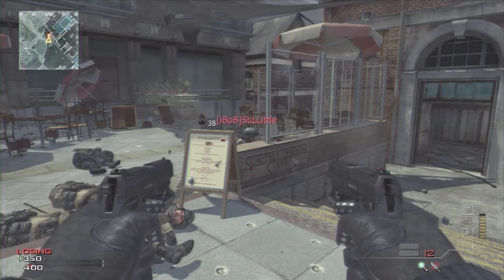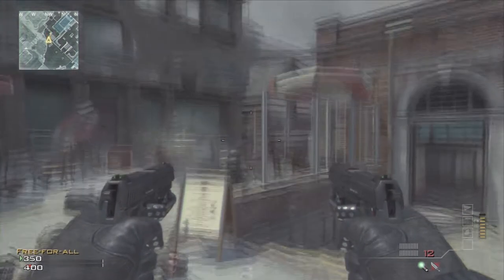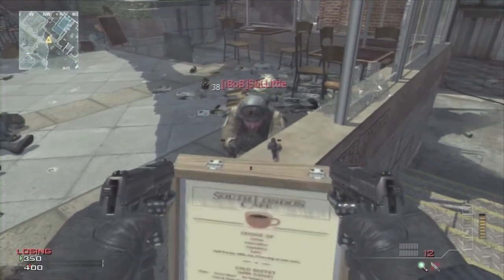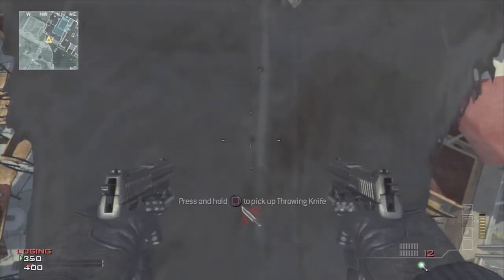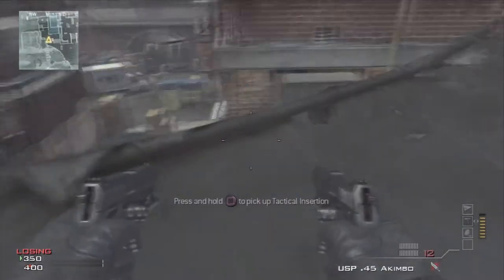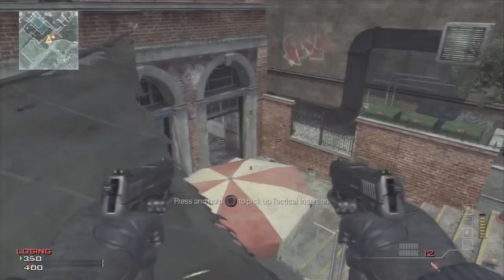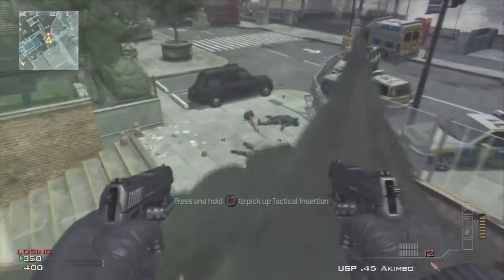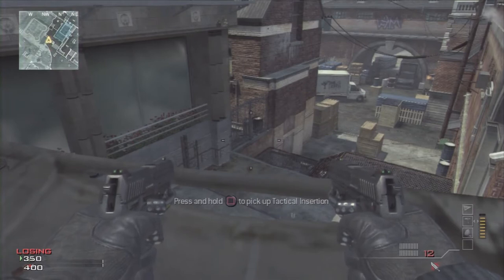MW3 -High Spot on Underground ( Good for infected )